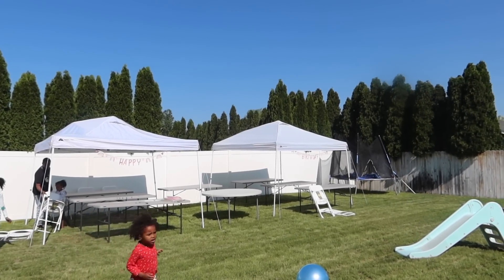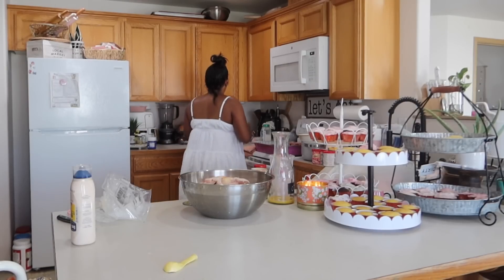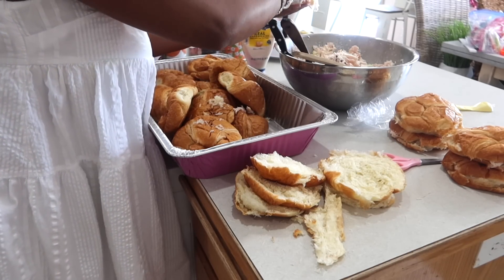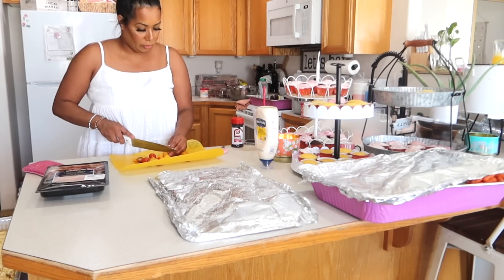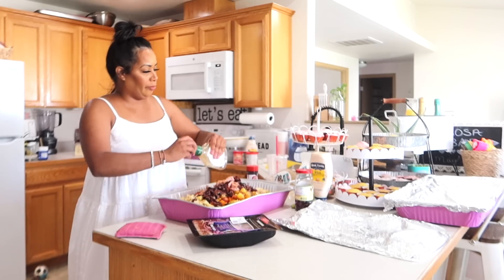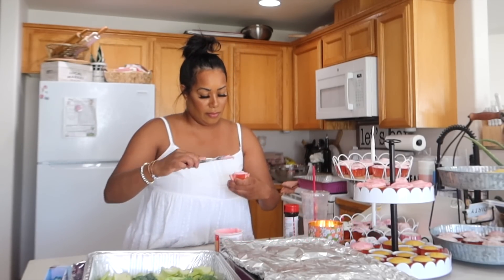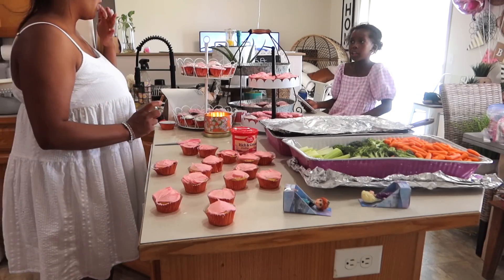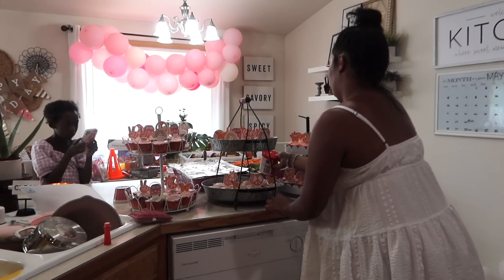BOHO BIRTHDAY PARTY PREP & DIY | HOW TO PLAN A PARTY | CHICKEN SALAD RECIPE | CRISSY MARIE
Hi & Welcome to Crissy Marie!!! All things Mom, Style, Beauty, Newborn, Baby & Toddler, DIY, Cleaning, Cooking and Organization are included in my Channel.

I have 3 beautiful little girls all under the age of 7, 2 teenage boys and a newborn!

XOXOXOX

Crissy Marie